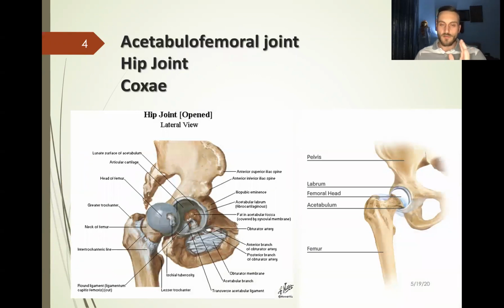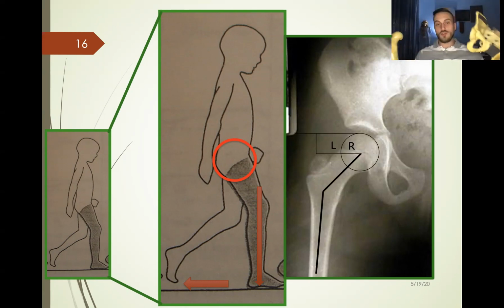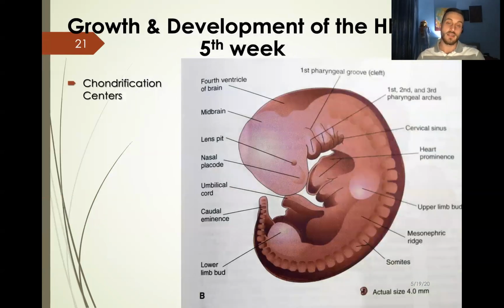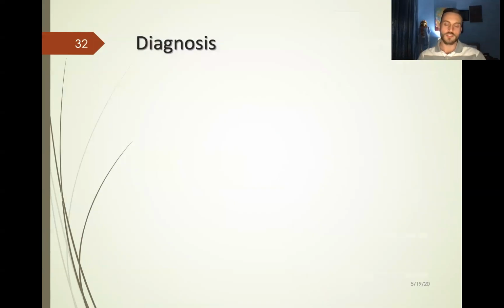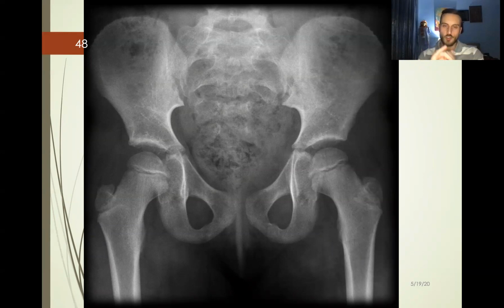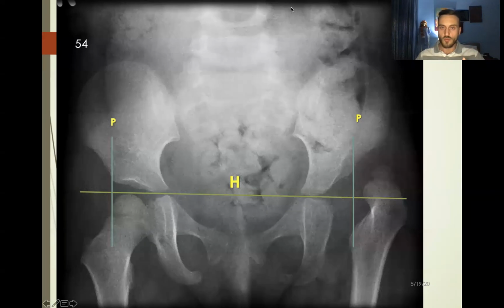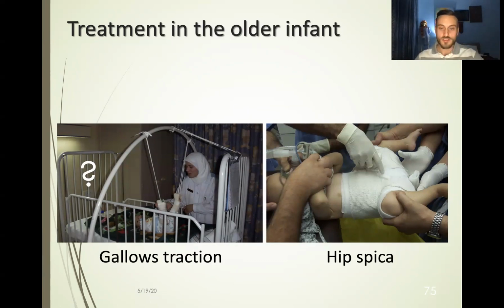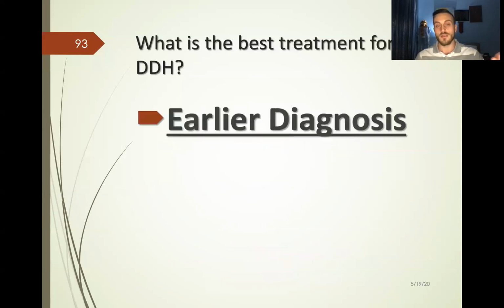OrthoTips - #14 Development Dysplasia of the Hip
The 14th episode of OrthoTips made easy for the medical students & junior doctors